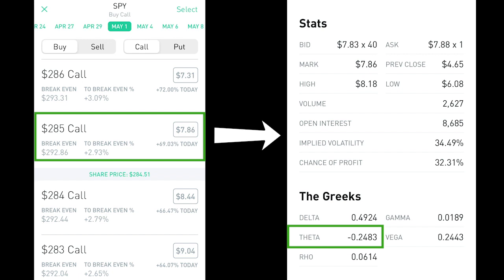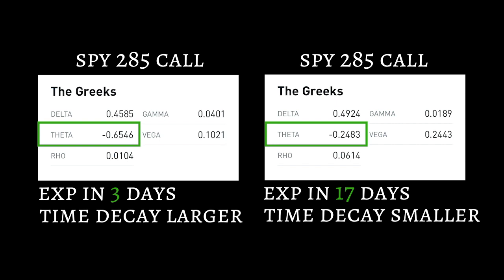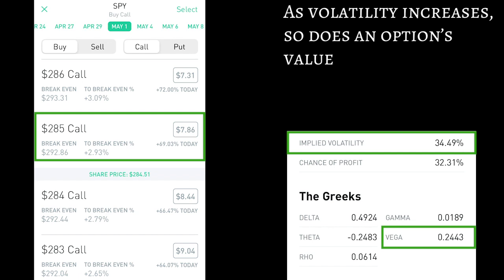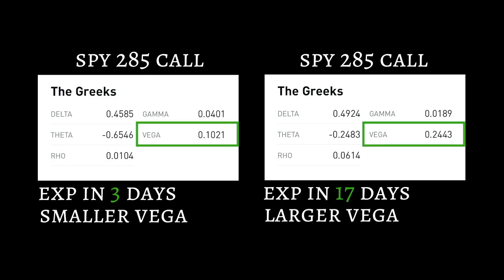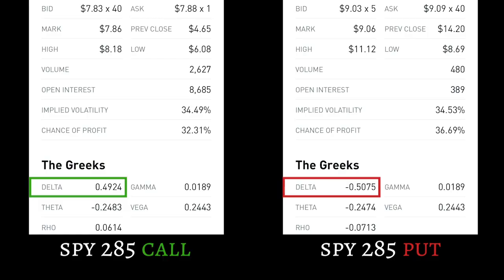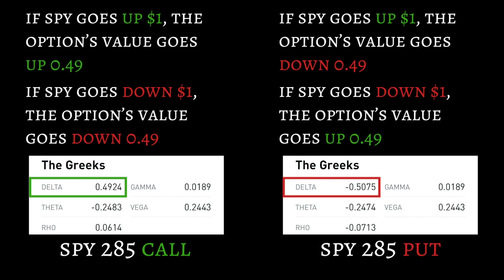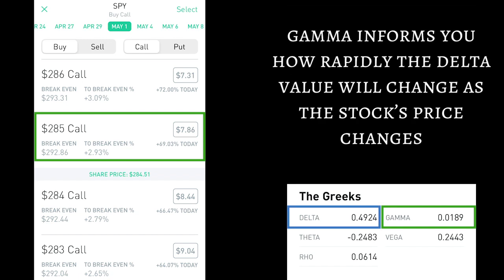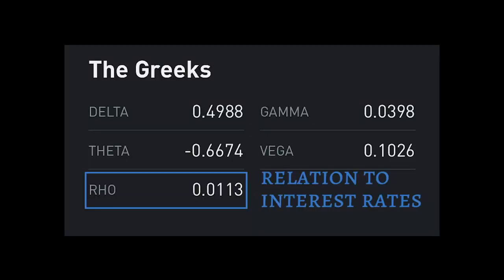Understanding Option Greeks (Theta, Vega, Delta, and Gamma) | Trading Essentials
So you've heard about options, and you want to learn more. The next step in your journey should be studying the values the impact the cost of an option (an option's premium). Greeks, derivatives of the option-pricing model, are exactly those values. In this video, I discuss what the Greek values are, the meaning behind them, and how they can be interpreted.

If you have an idea for what I should cover next, leave it below.